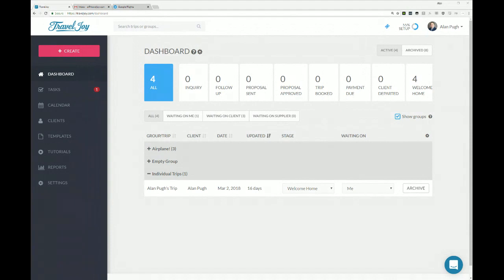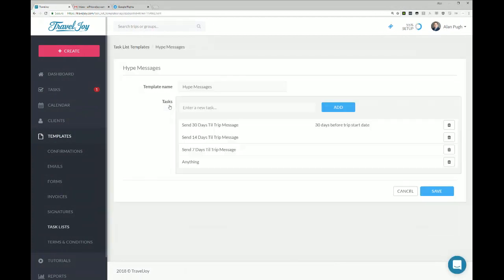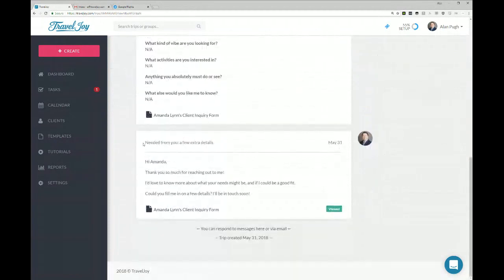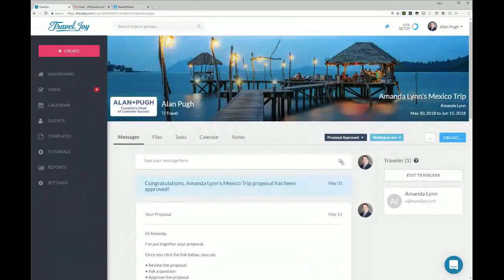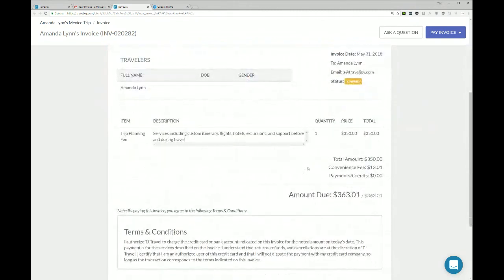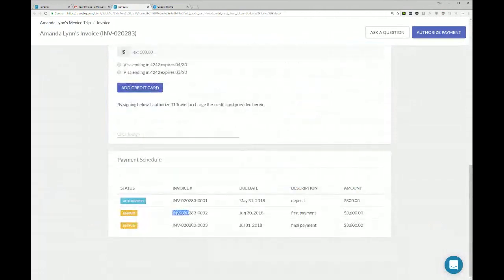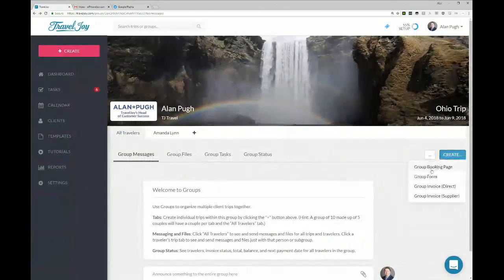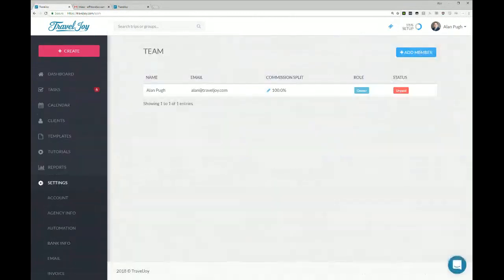TravelJoy 101 Live Webinar, June 2018